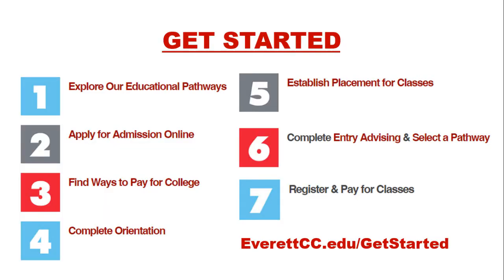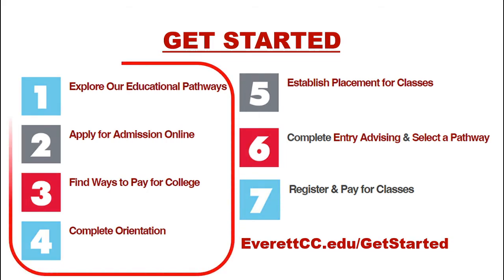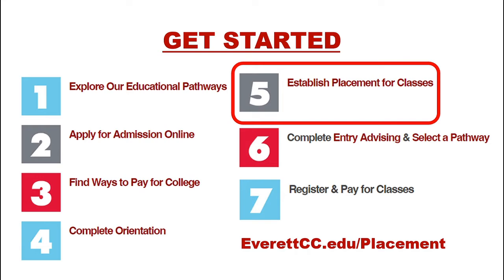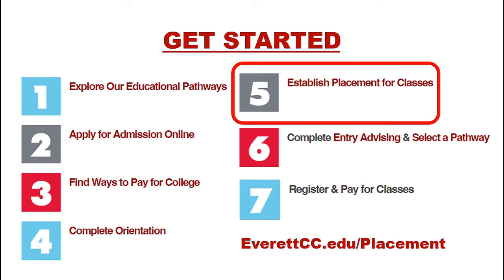Everett Community College 2020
Everett Community College Video for the Fall 2020 Counselor Workshop hosted by The Washington Council